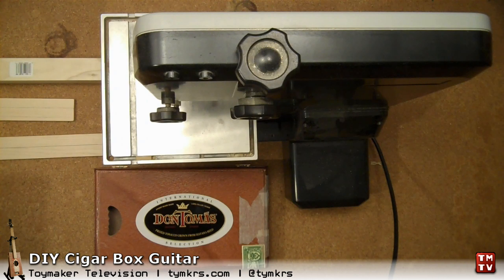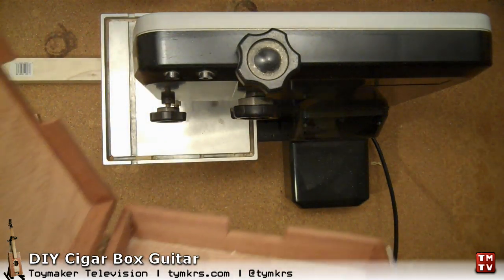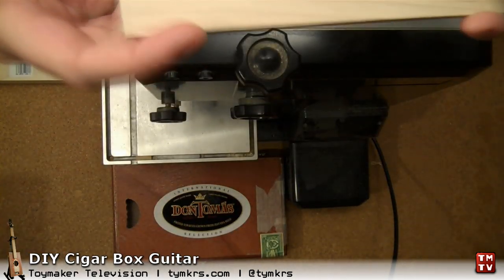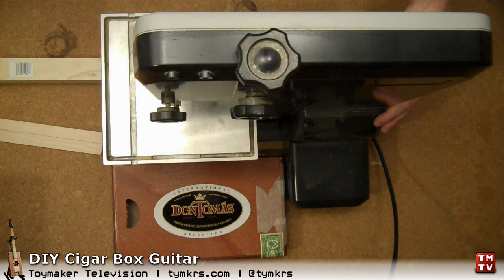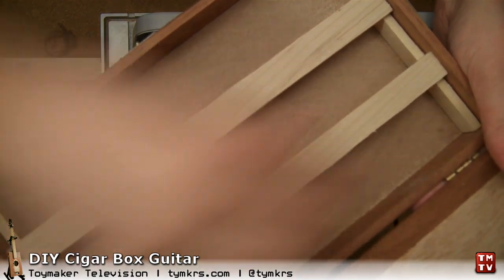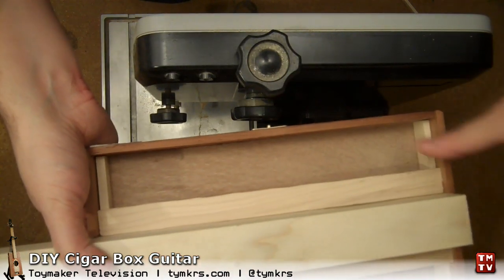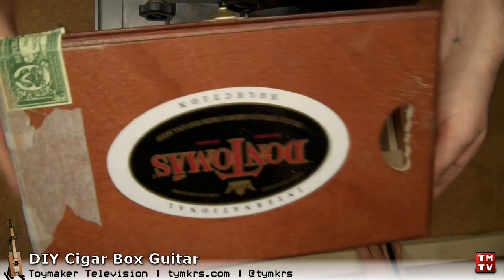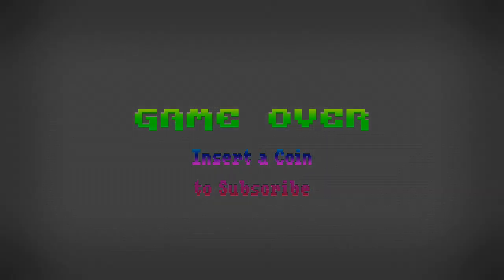DIY Cigar Box Guitar: Part 4 - Bracing with Saul the Bandsaw!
READ ME:  Hi GUYS!  Welcome back!  Today we are continuing with our series all about how we build our Cigar Box Guitars. We will be auctioning off these guitars next month to help raise money which we will use towards a much better camera (so we can make even better videos for you guys!!!).

Tymkrs is a viewer supported production, your donation sets the budget. Here is how you can pitch in:

via BitCoin: 1LmzRHurqjaFuKPUe9SWYDDSR3FtFqtik5